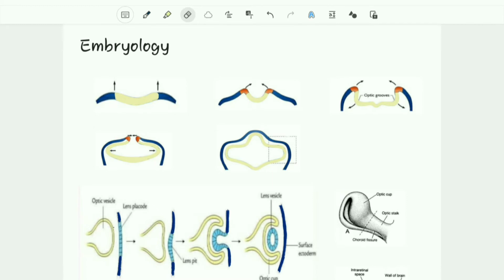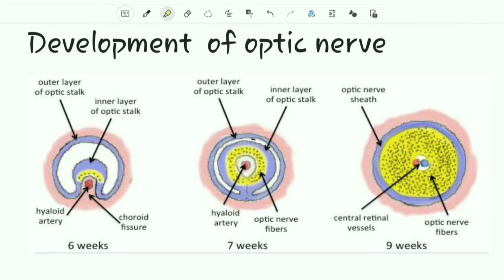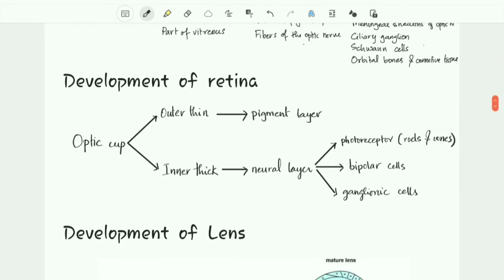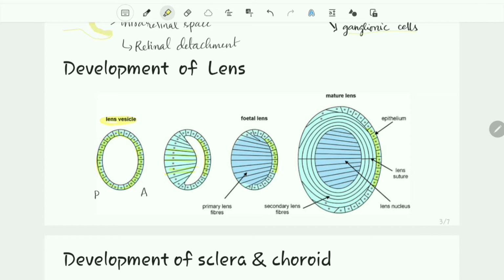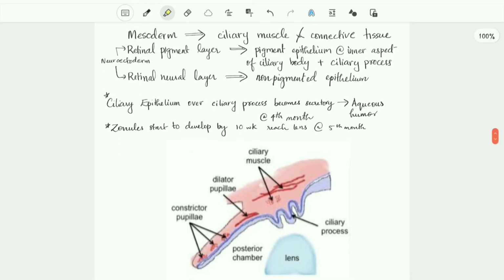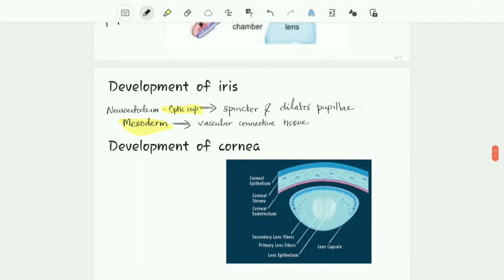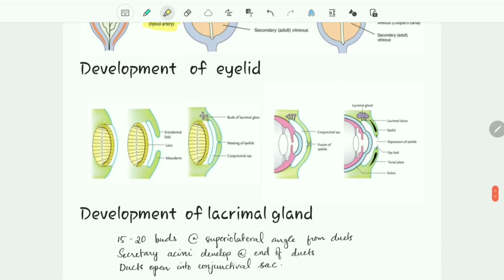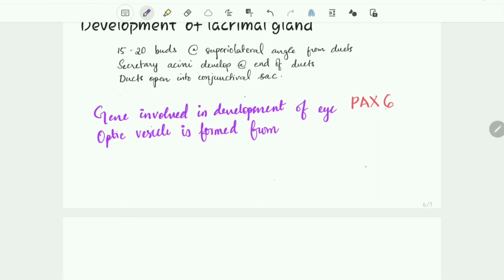Ophthalmology |1| Embryology of eye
Both the blank and filled worksheets are available .

Use the blank one to follow with the video and use the filled one to revise later by yourself